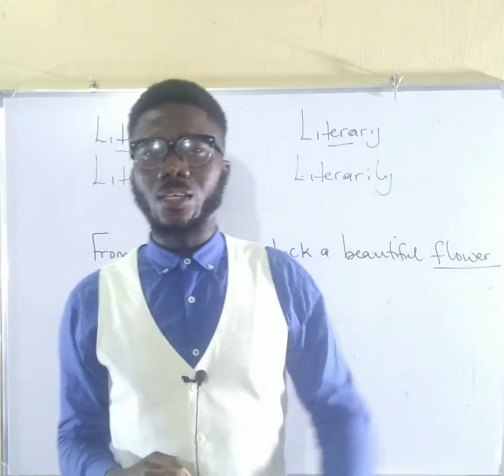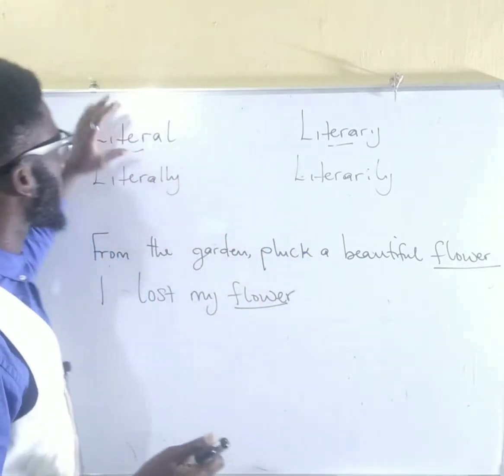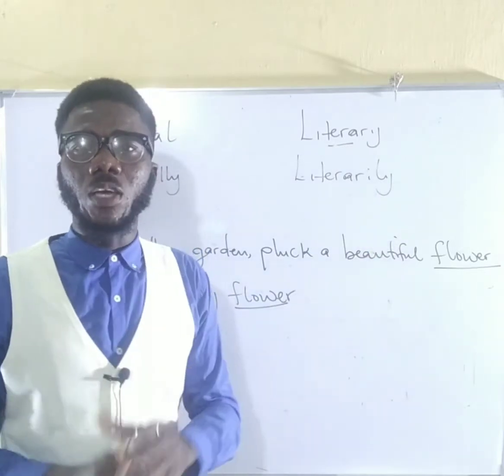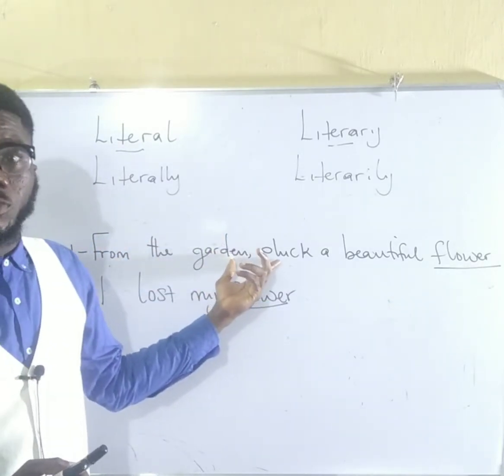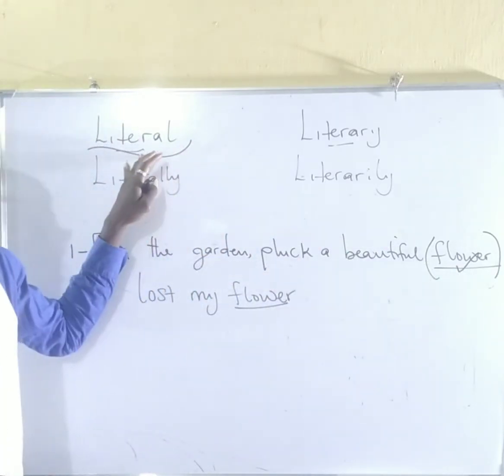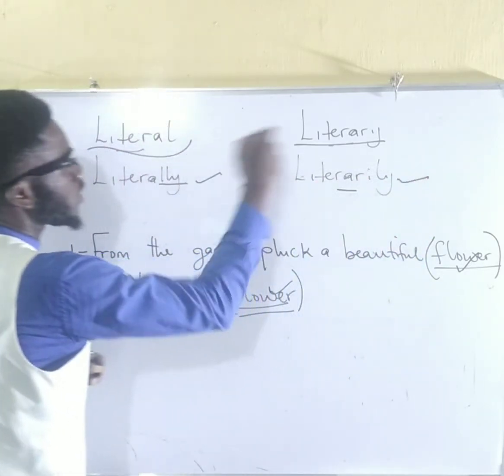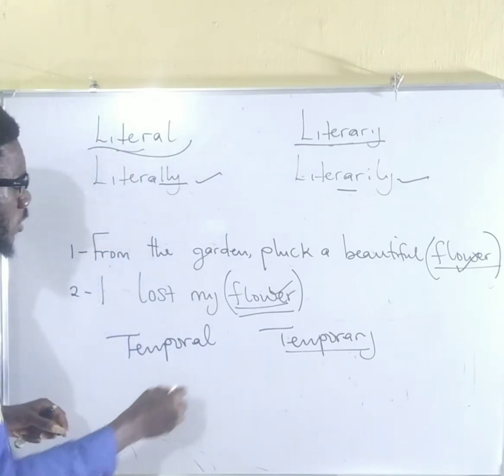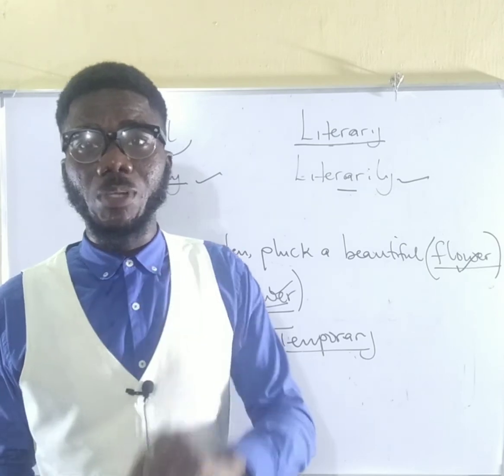'Literal' and 'Literary' (differentiation)